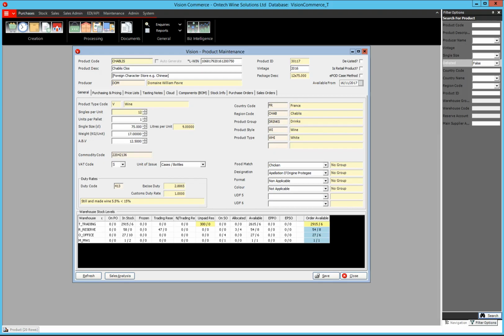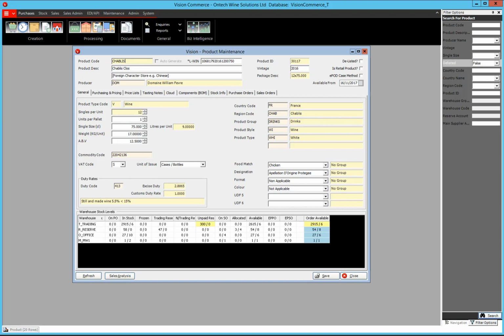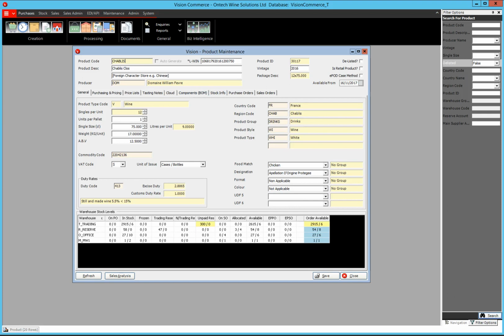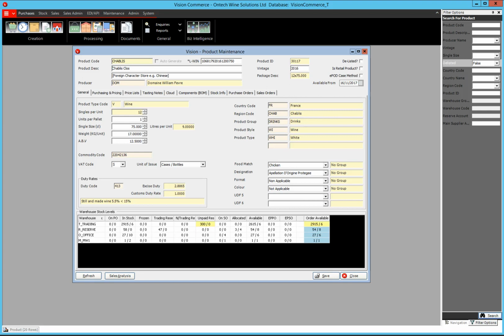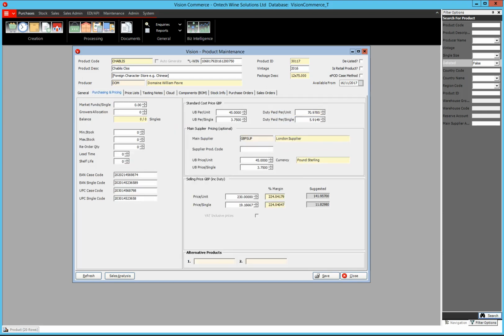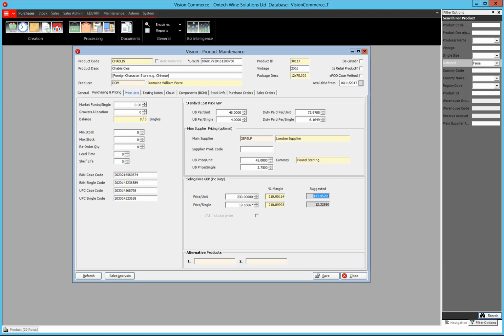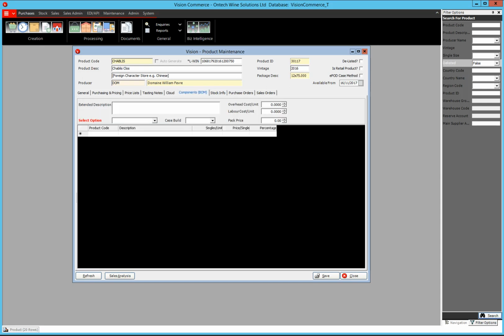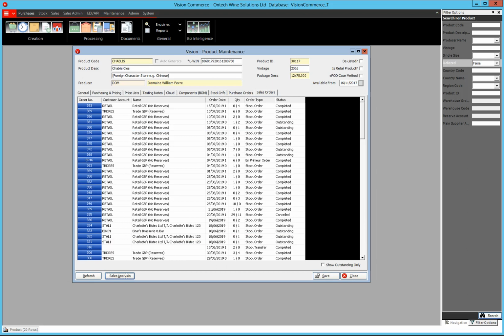Vision Commerce - Product Maintenance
Creation addition and maintenance of products in vision commerce.